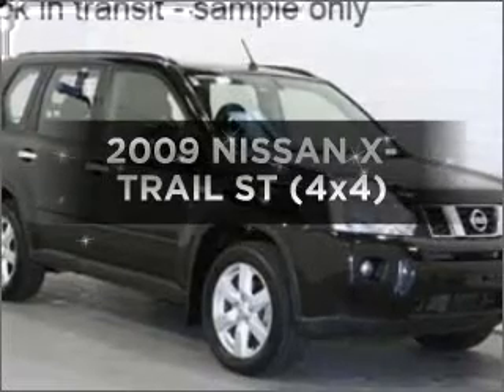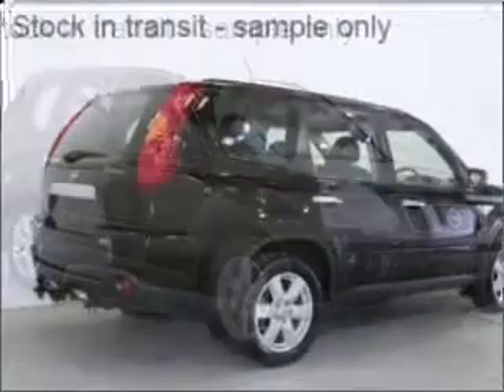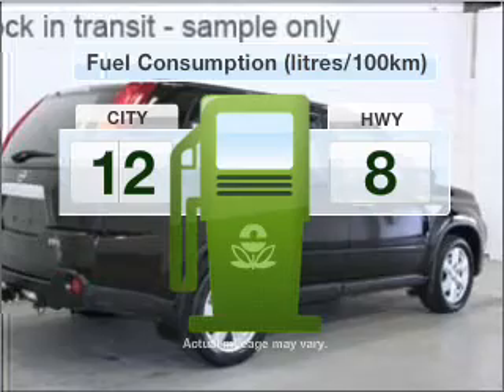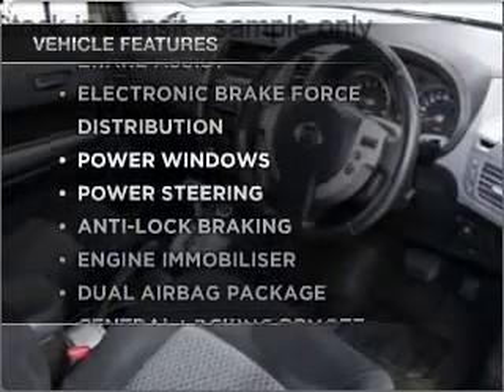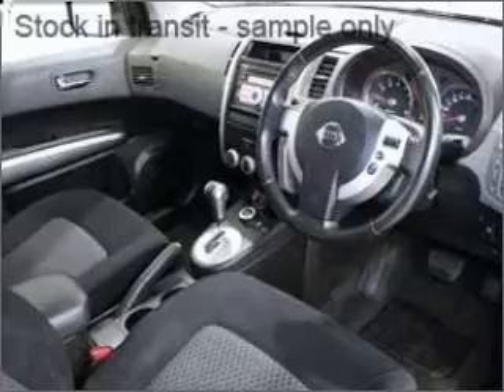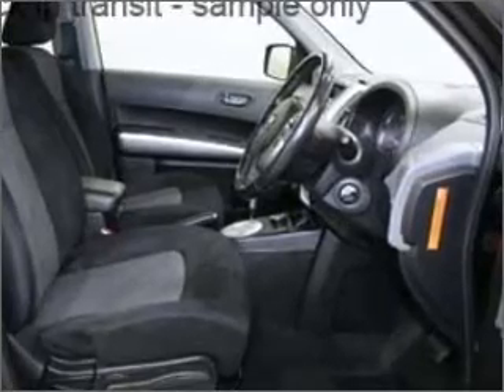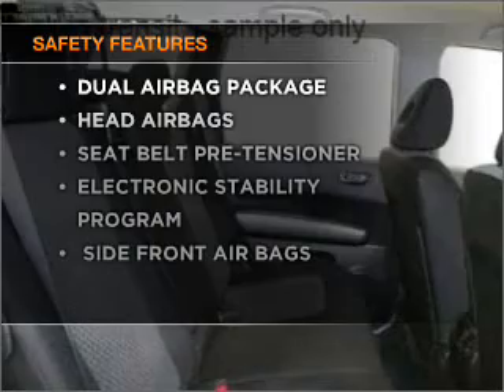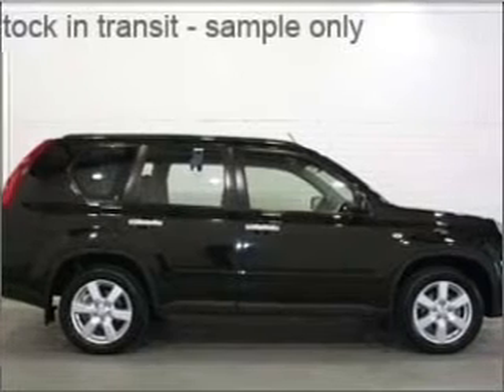2009 NISSAN X-TRAIL ST (4x4) - Moorabbin VIC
2009 NISSAN X-TRAIL ST (4x4) 2.5 litre CVT AUTO SEQUENTIAL WAGON SILVER Exterior.